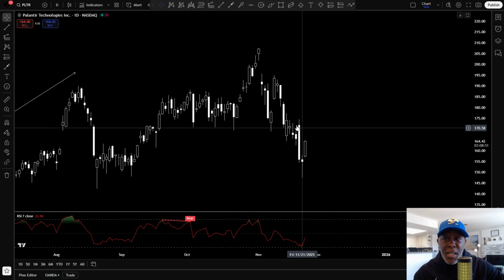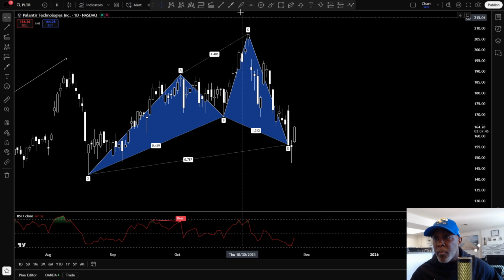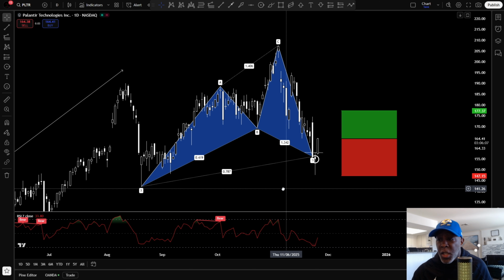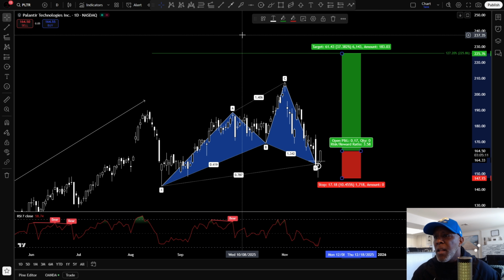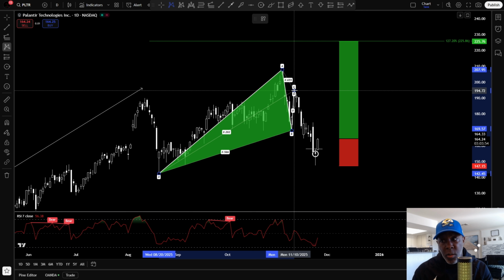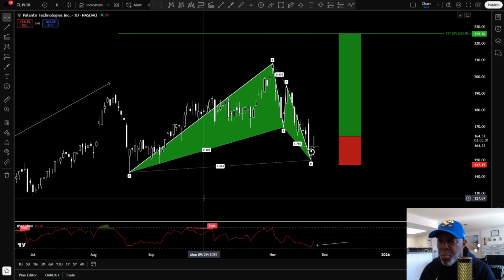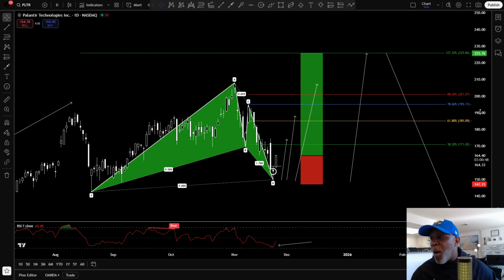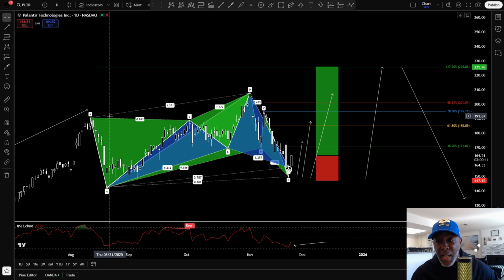PALANTIR'S HIDDEN SETUPS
Most traders will miss this… but Palantir just formed one of the rarest bullish confluences you’ll ever see on a stock chart.

In this video, we break down a double harmonic reversal — a Bullish Cypher and a Bullish Bat — both completing in the exact same PRZ. Add in a developing 3-Bar Reversal and an oversold CTS score, and Palantir now has one of the most explosive risk-to-reward setups in the AI sector.

You’ll learn:

• How the Cypher and Bat patterns overlap
• Why the shared PRZ creates a high-probability reversal zone
• How to use the 3-Bar Reversal as a clean, disciplined confirmation
• How CTS supports the setup
• Where the Fibonacci projections align
• Pyramiding concepts for scaling into strength
• How a prior bearish Butterfly led price into this exact zone

Welcome to The Harmonic Trading Club.